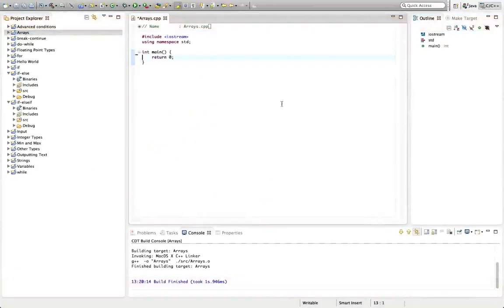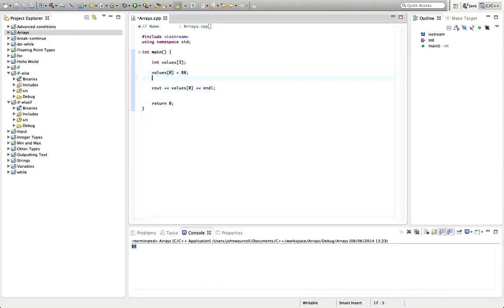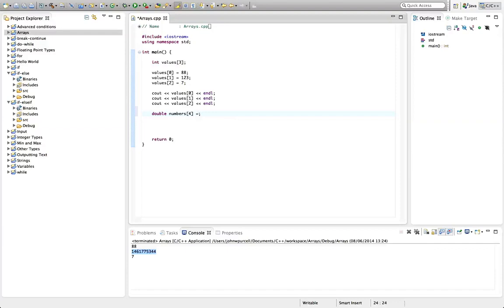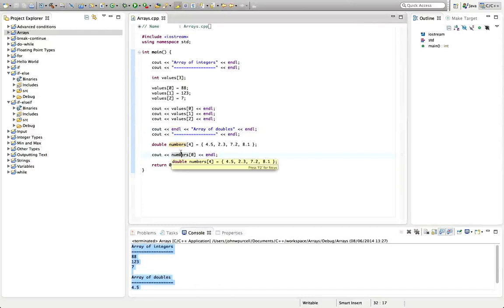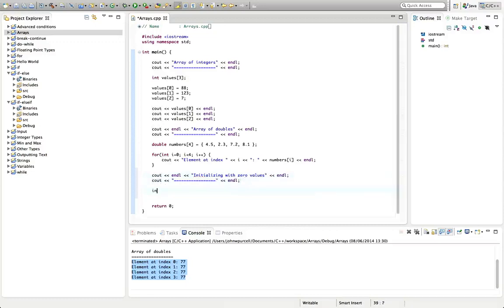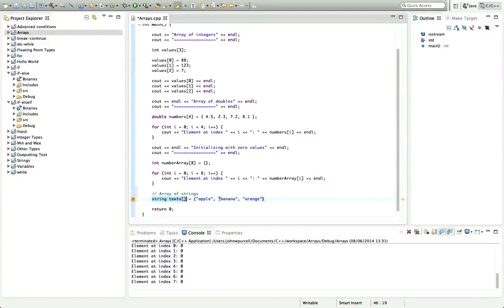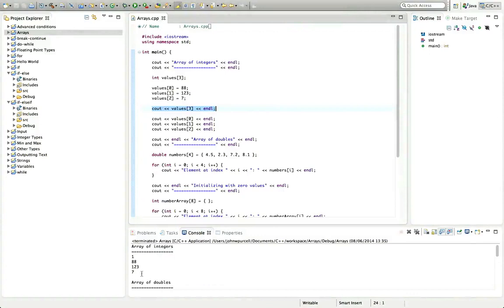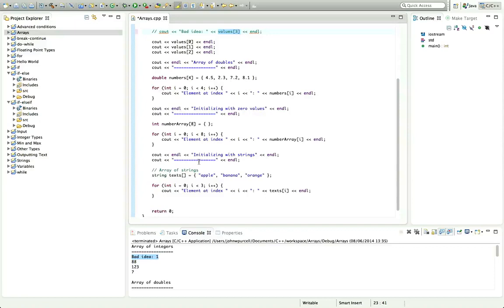C++Tutorial for Beginners 20 Arrays